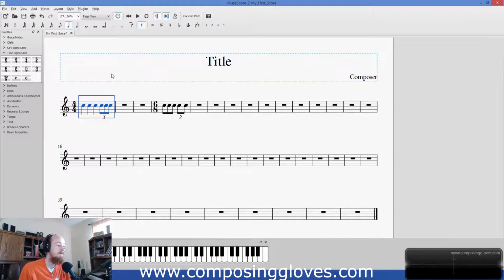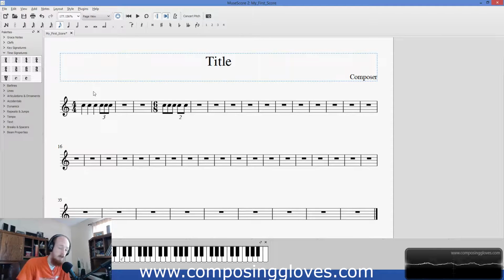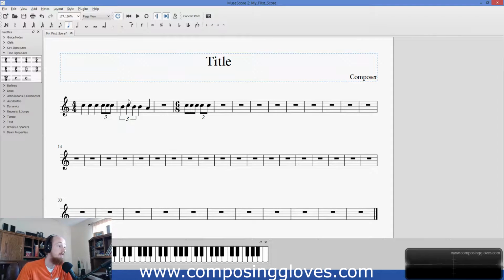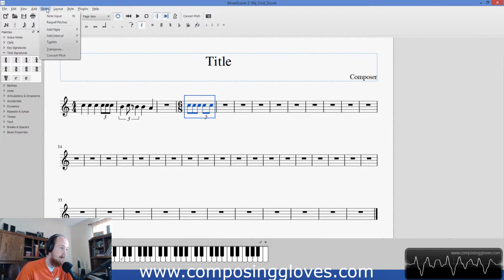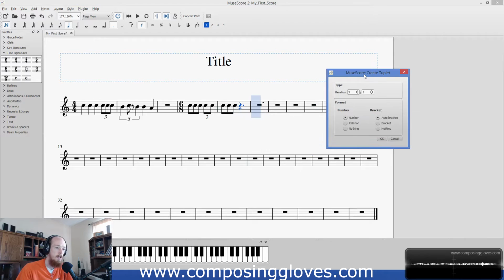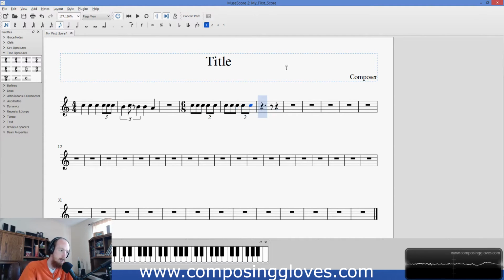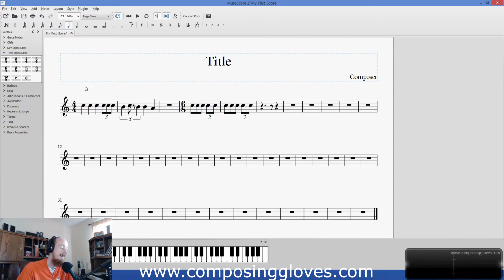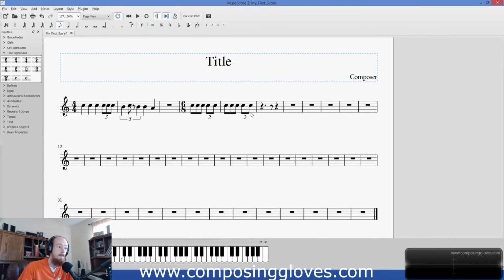Music Theory From The Ground Up 13 - Borrowed Time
Barrowed time is one of those things that you have probably used countless times and just never put a name to it! Welcome to the wonderful world of rhythm!